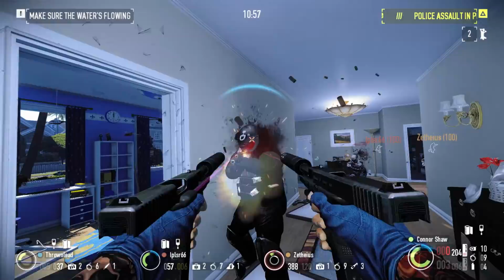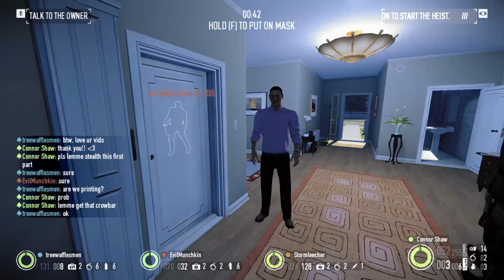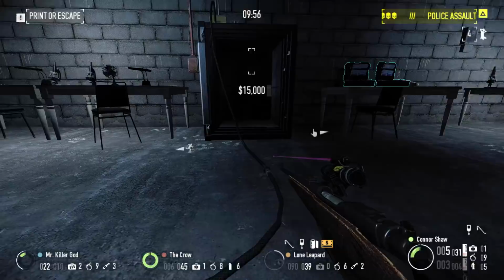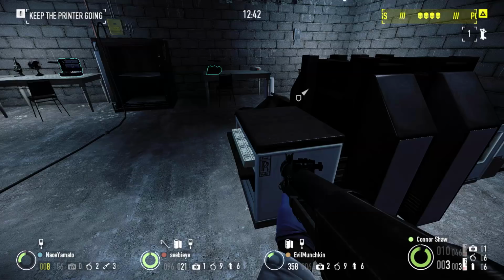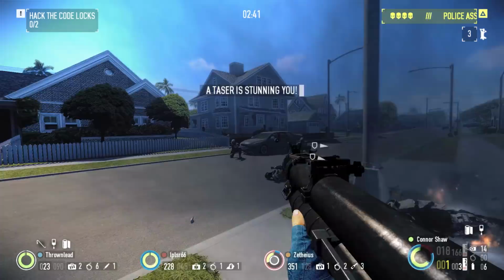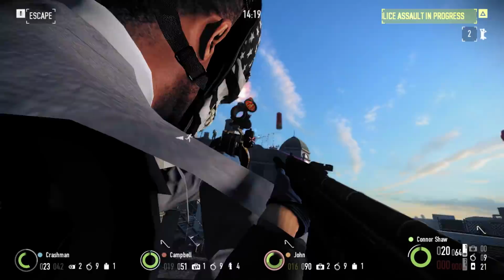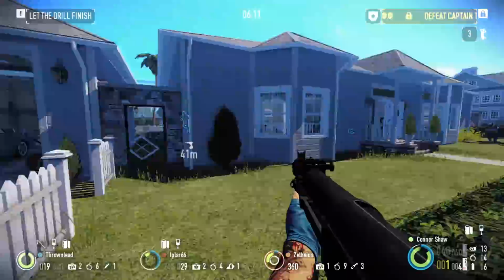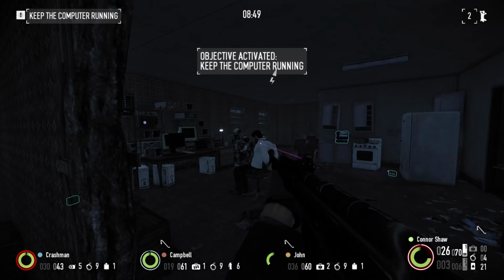A brief look at The Wolf Pack DLC. [PAYDAY 2]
Two classics return from the first game, with a fresh coat of paint and some new ideas! But were they worth remastering?